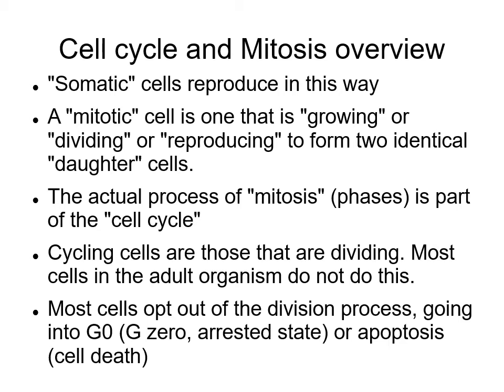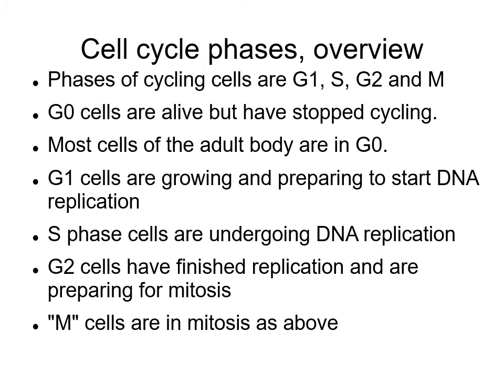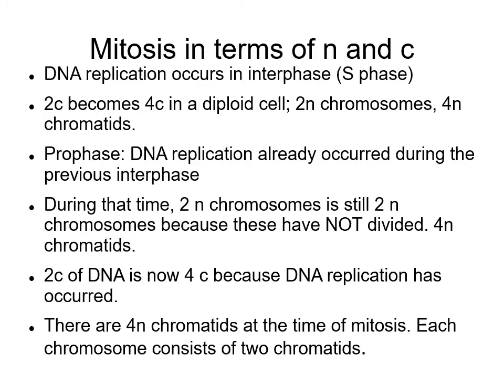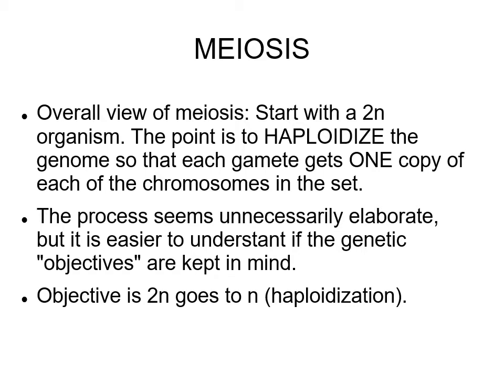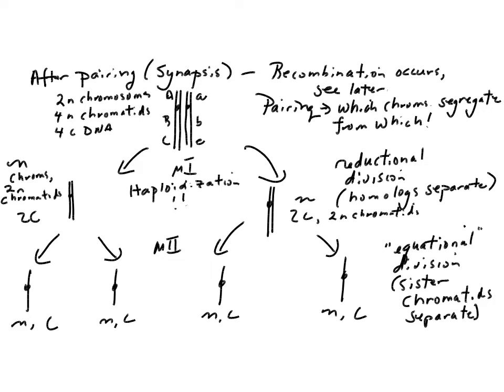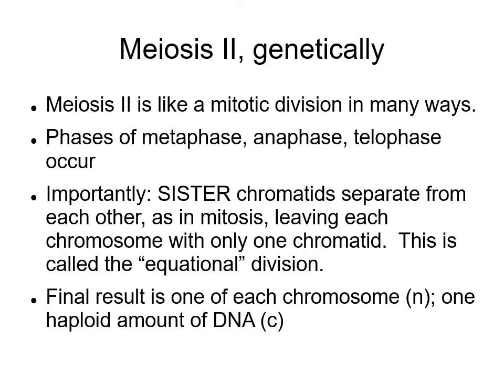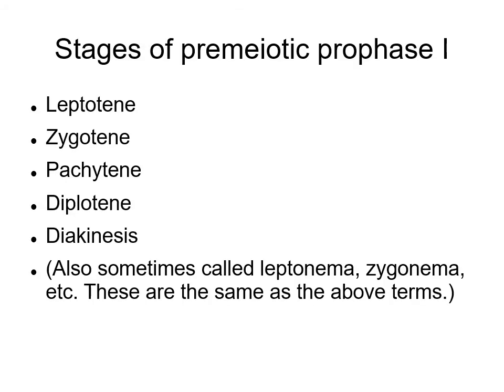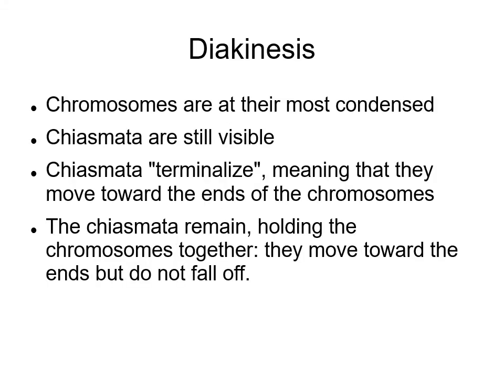11 Sept 2020 Genetics Test 2 Mitosis and meiosis